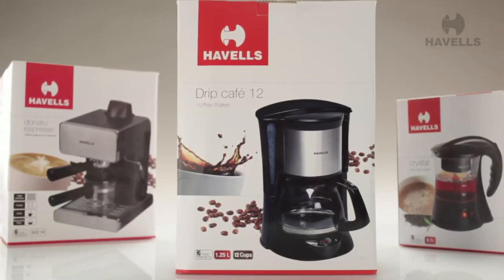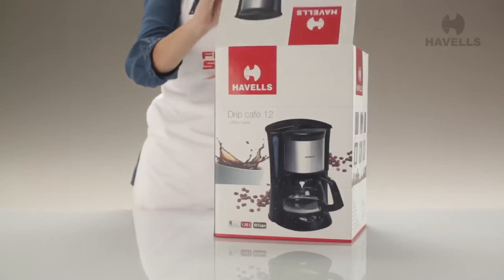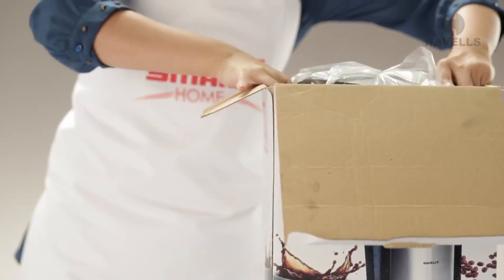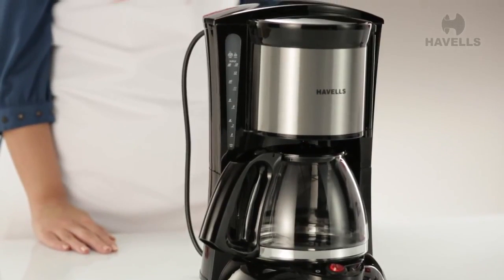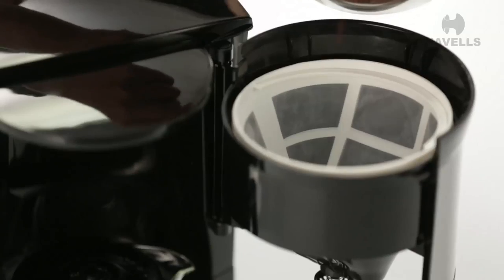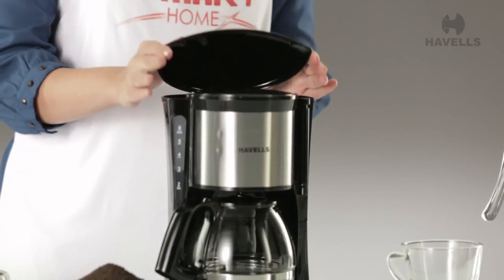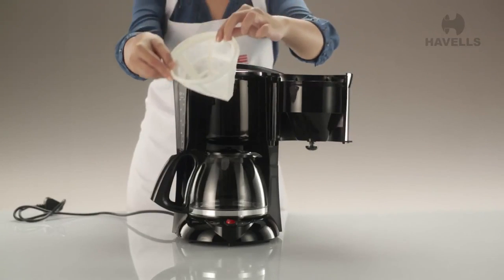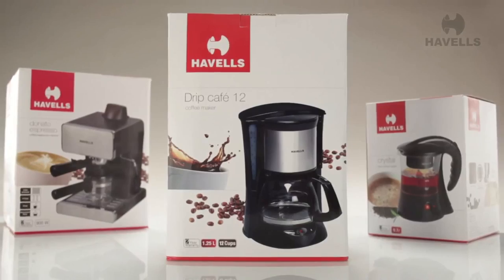Havells Drip Cafe Coffee Maker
Havells Drip Cafe Coffee Maker Demo video, to help you know better about the product, features and how does it work. .